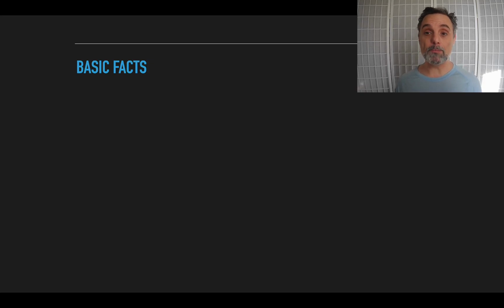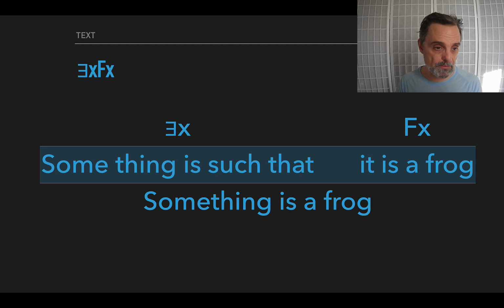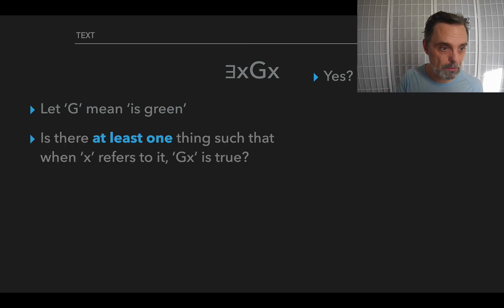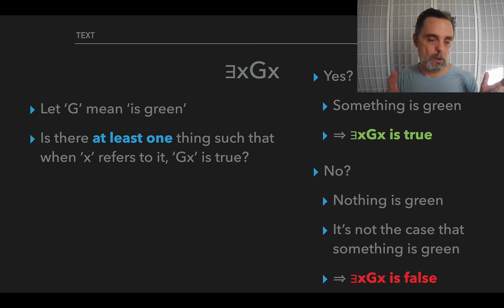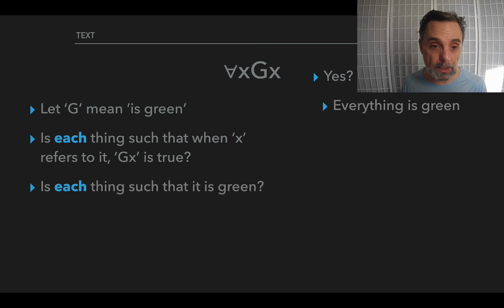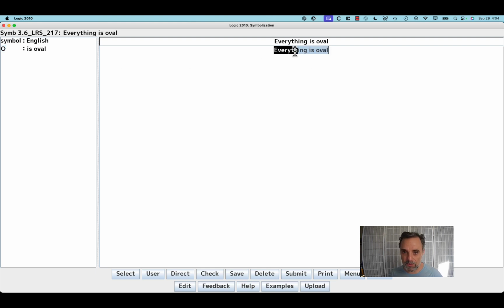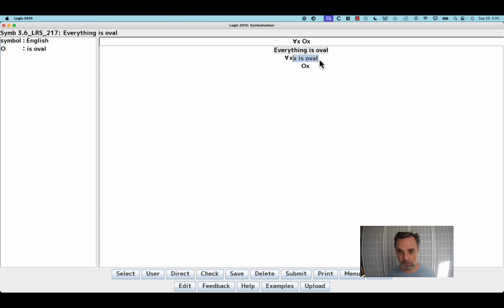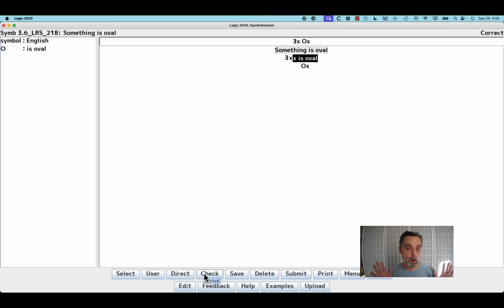7 - Meanings of Basic Quantifications